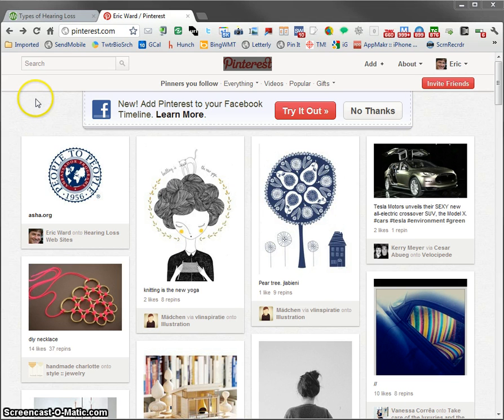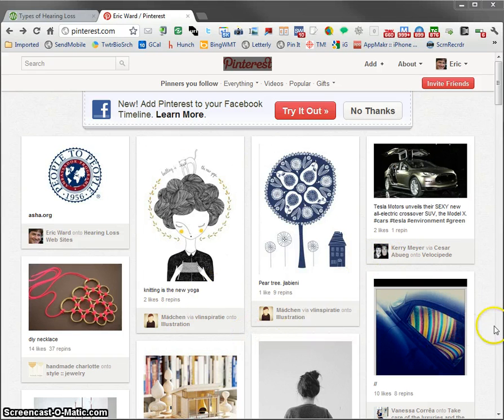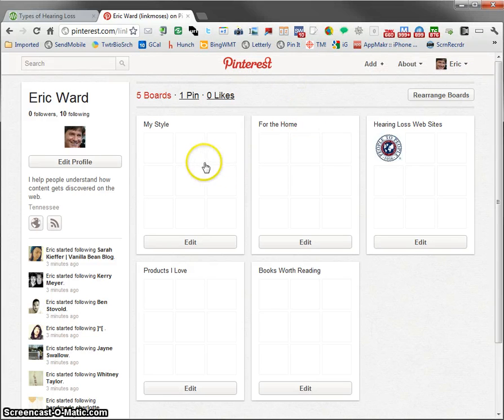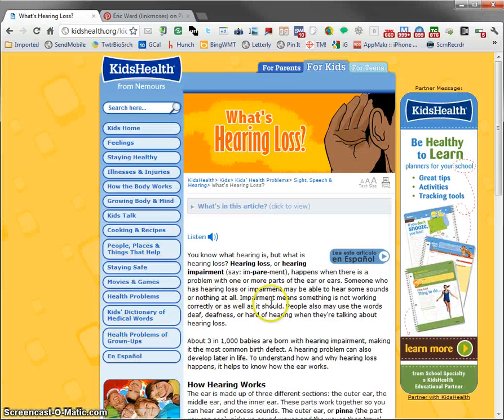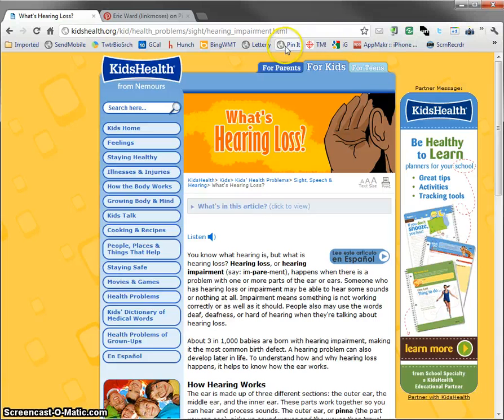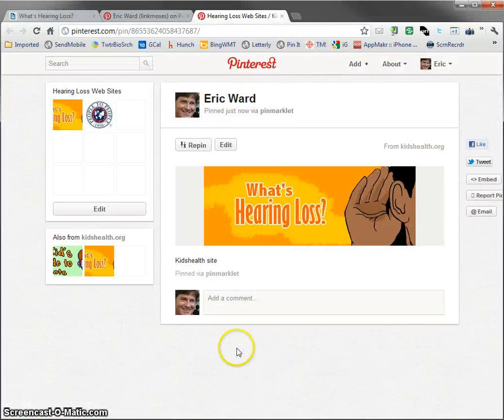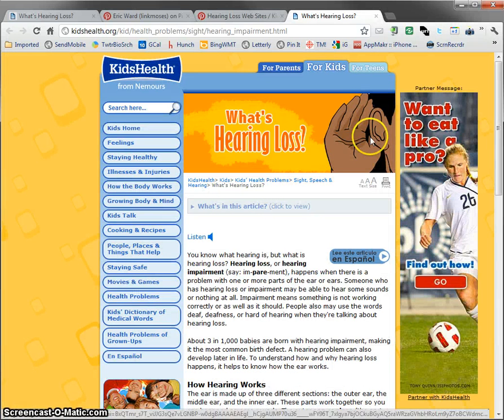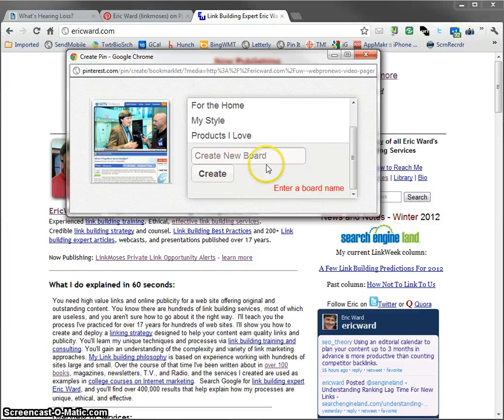LinkMoses Private Video Tutorial - Pinterest and Links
Pinterest has become one of the most popular social venues on the net. Unfortunately, that usually means link spammers are not far away. This video shows you how to use Pinterest properly to publicize your content